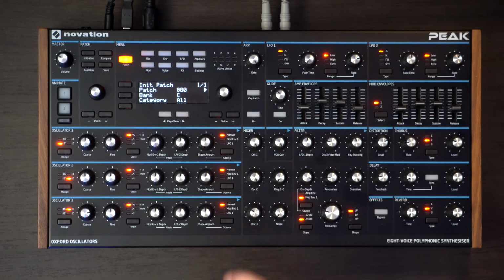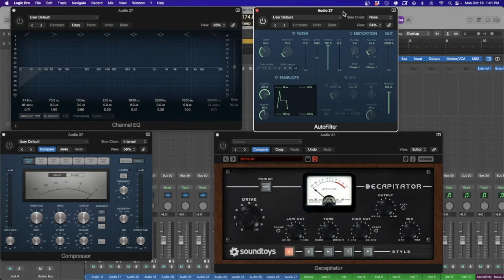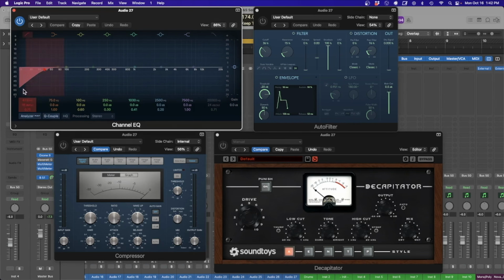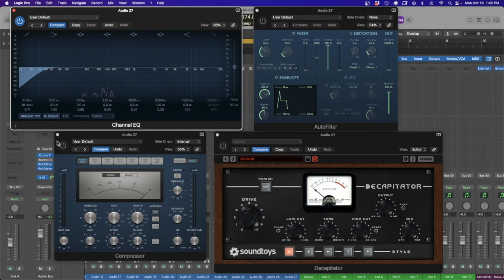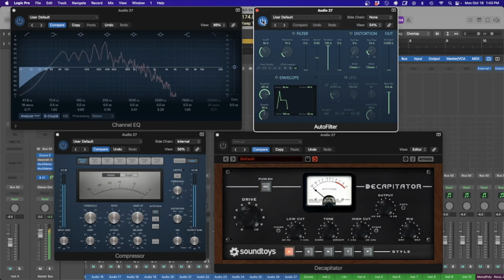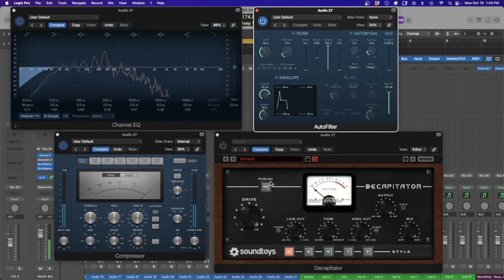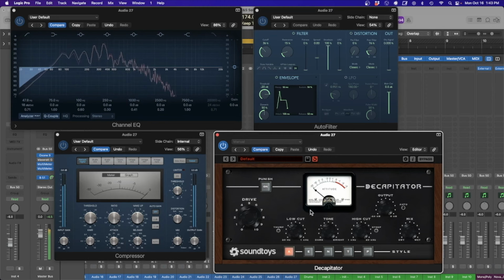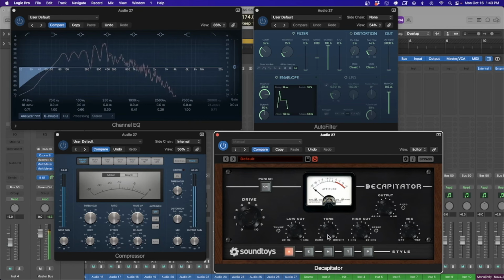Intro Into FM Sound Design On The Novation Peak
This week we have a go at recreating the bass sound from @chaseandstatus track Baddadan.

00:00 Intro
00:20 Demo
00:28 Sound Design
06:45 Added Plug-ins
08:15 Outro